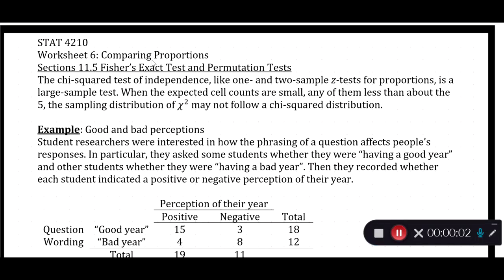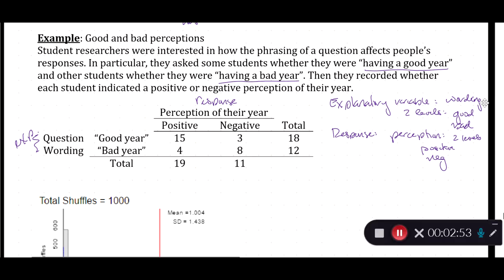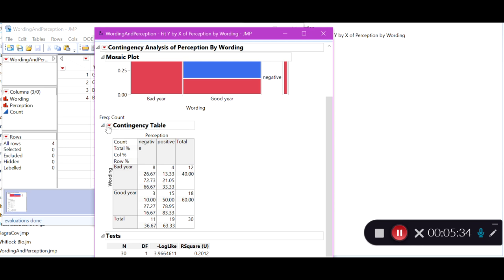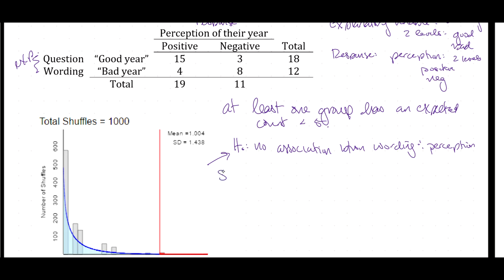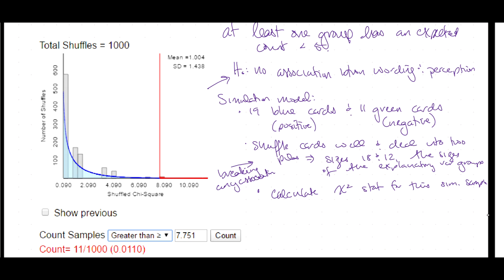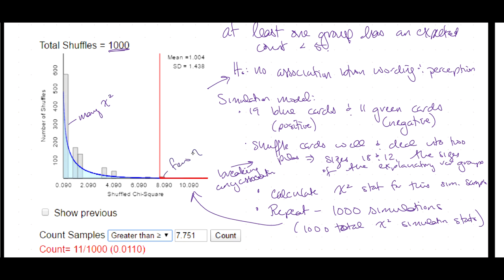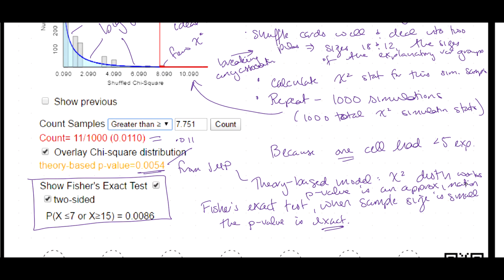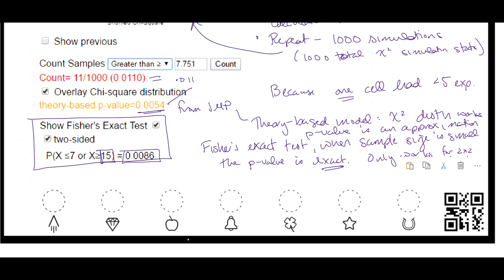Fisher's Exact Test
Exact test for when expected cell count assumption is violated